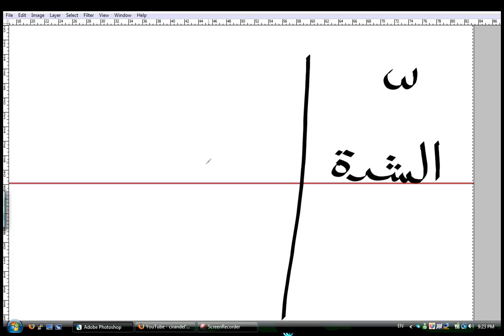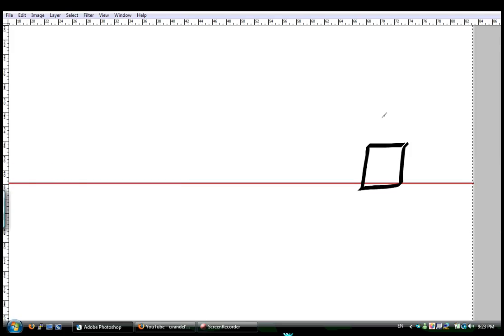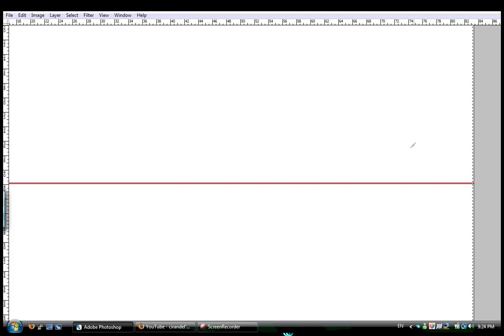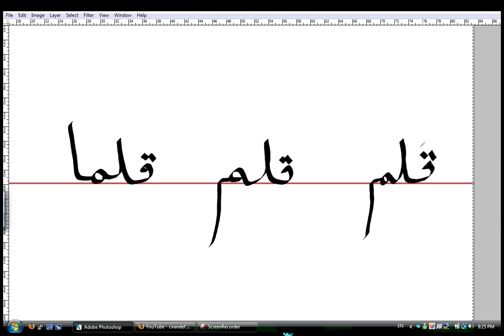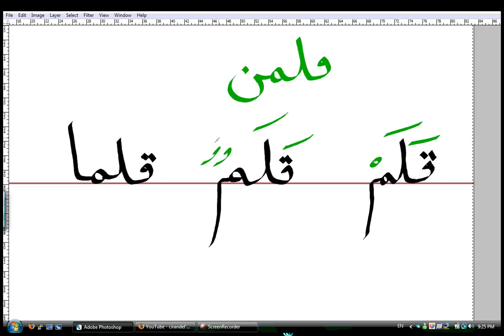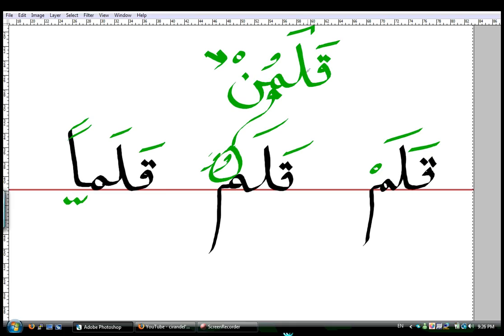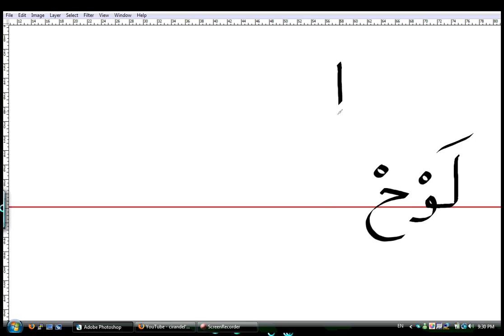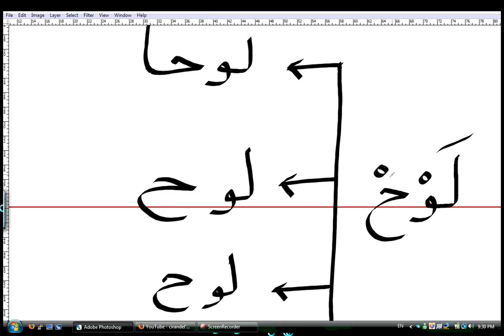Arabic language lesson 14 (at-tanween)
I guess this end 3almat al tashkeel lessons ,